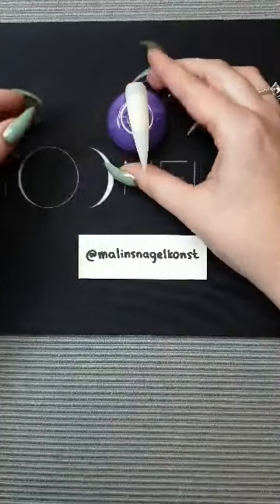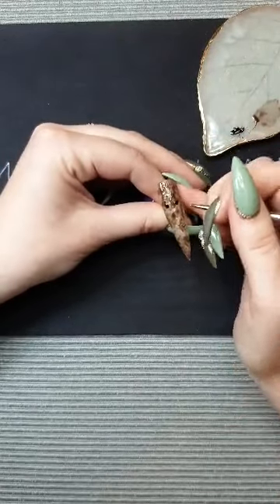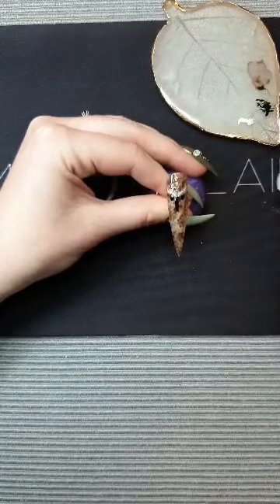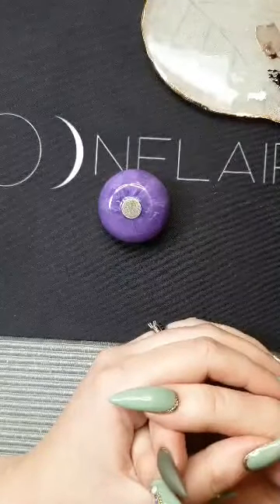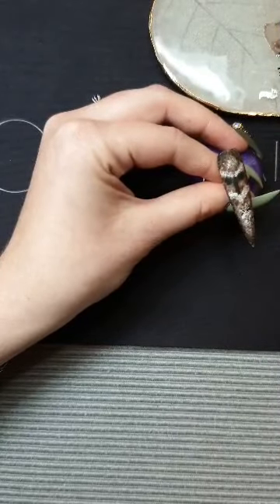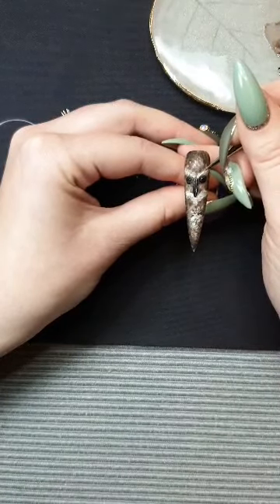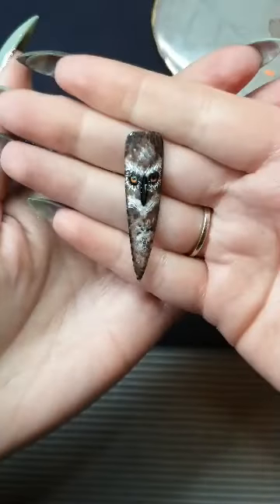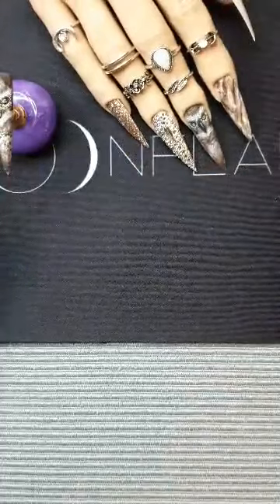NAIL ART TUTORIAL | HAND-PAINTED OWL WITH MALIN | MOONFLAIR FACEBOOK LIVE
NAIL ART PRODUCTS, RED IGUANA PRACTICE HANDS, REAL SWAROVSKI CRYSTALS AND MUCH MORE; moonflair.se/en/home/
International shipping!

Don't miss our weekly "Moonflair Monday Lives" / free online nail classes on our Facebook page at 8 am CET / 2 pm EST / 11 am PST.

New blog post (step-by-steps, nail business tips & tricks, etc) every Thursday on the "Moonflair Blog"